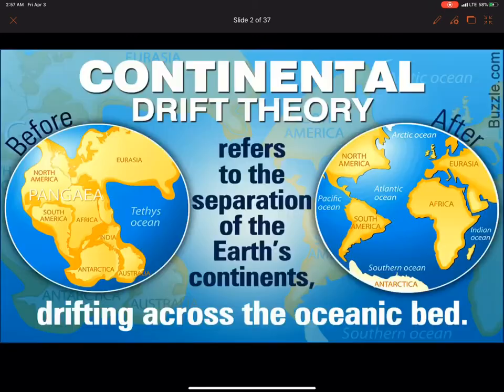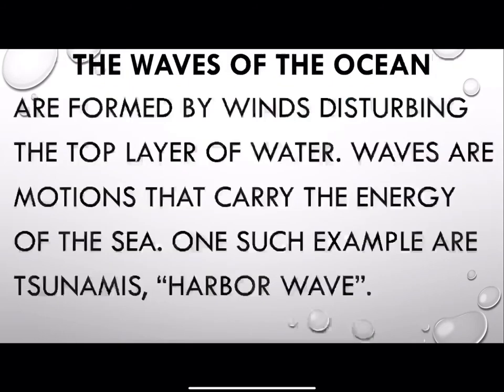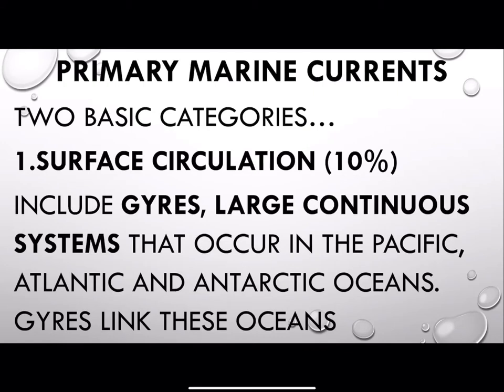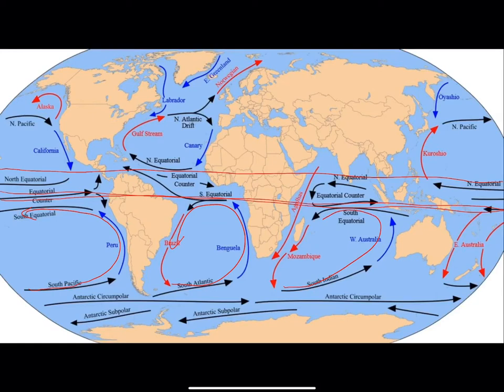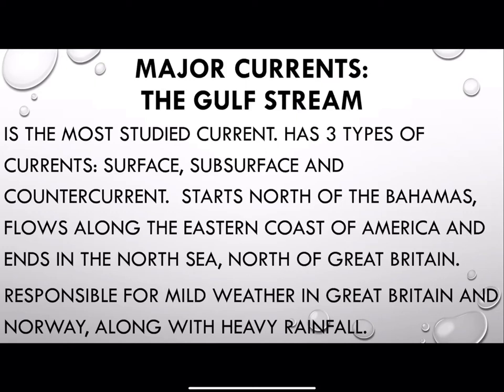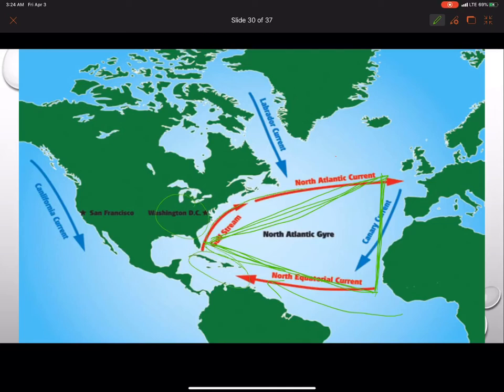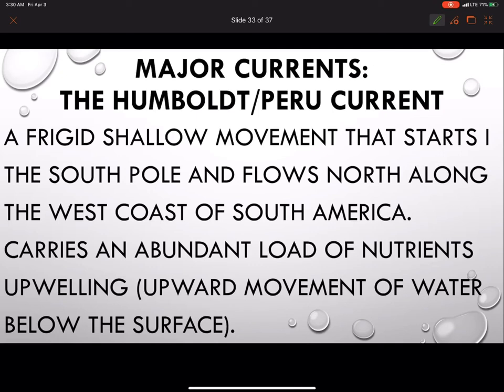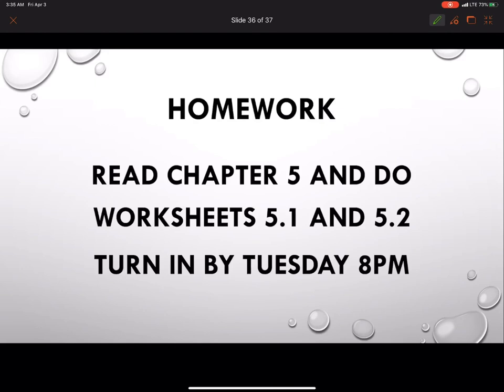7th and 8th Science chapter 5 part 2